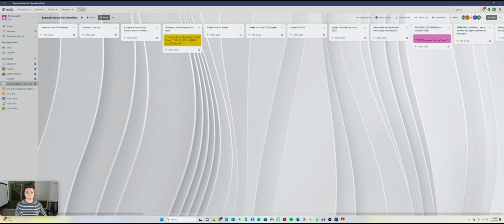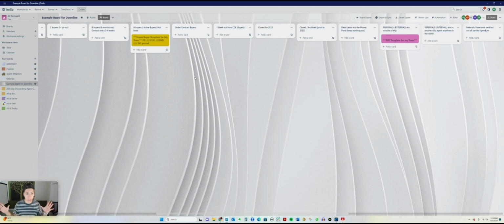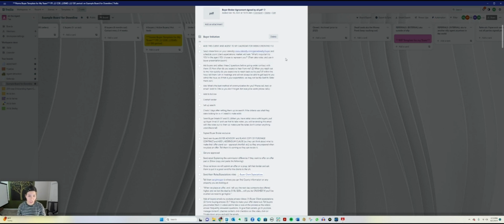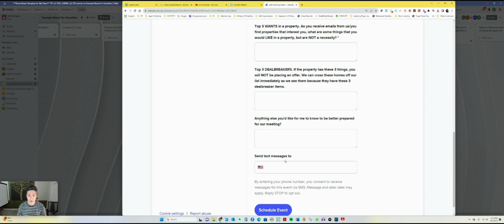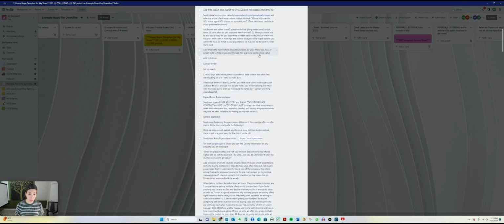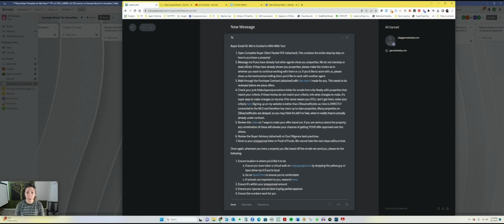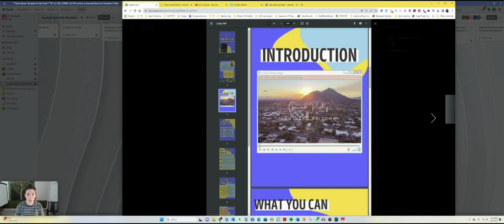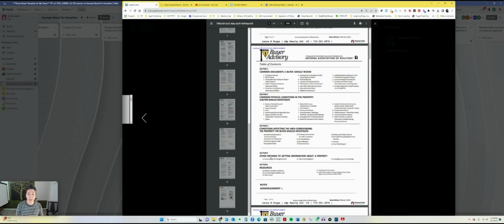Ali Garced - Step By Step Buyer Checklist For Real Estate Agents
Welcome to Breaking Down Ali’s Systems mini-series

In this mini-series Ali will be explaining how she built her systems both for buyers and for sellers. In the first episode, Ali describes how she breaks apart her process working with buyers into 6 different segments.